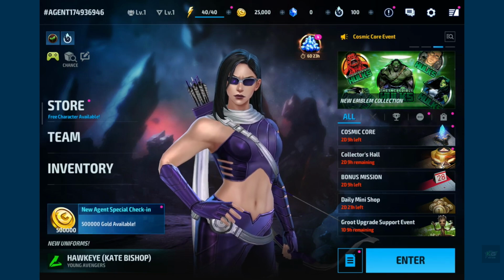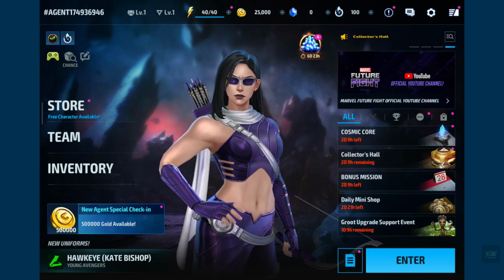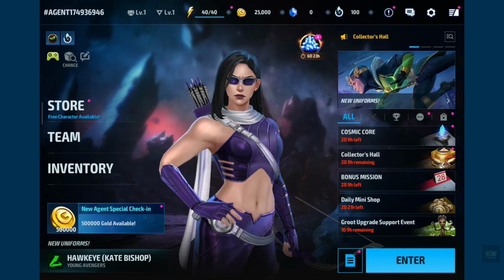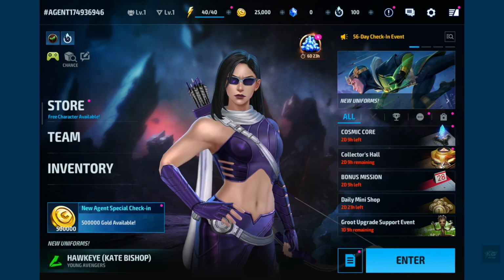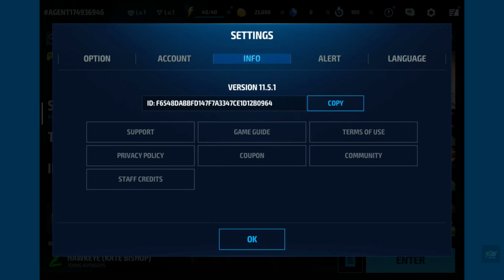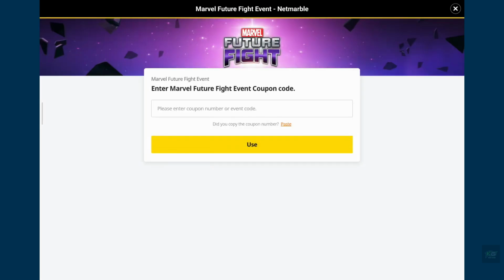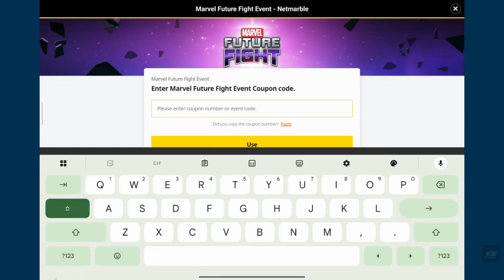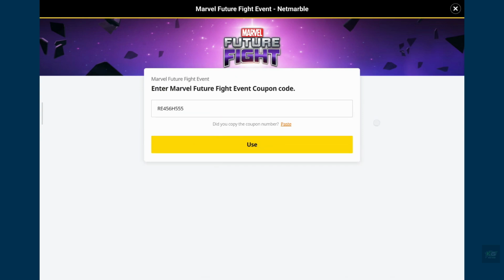How to Redeem Codes in Marvel Future Fight 2026?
Want to redeem codes in Marvel Future Fight (MFF) in 2026? This tutorial will show you step-by-step how to enter and claim rewards from Marvel Future Fight codes so you can get free heroes, crystals, and other in-game goodies.